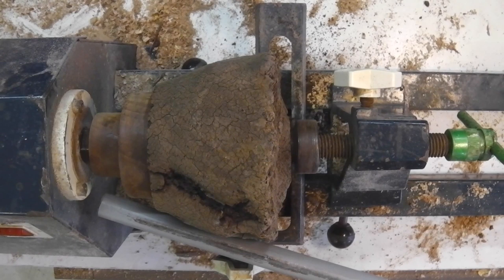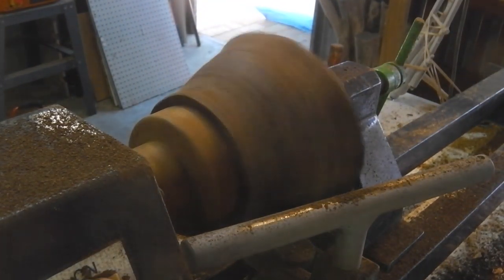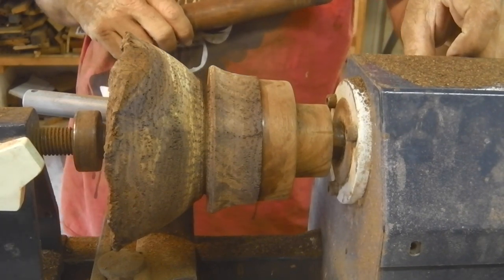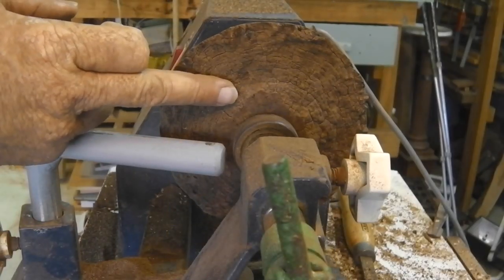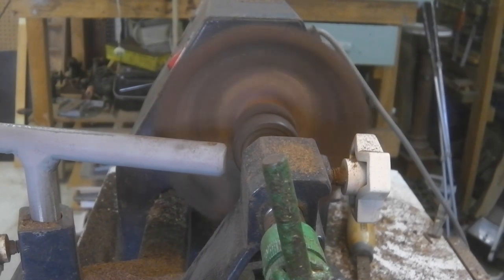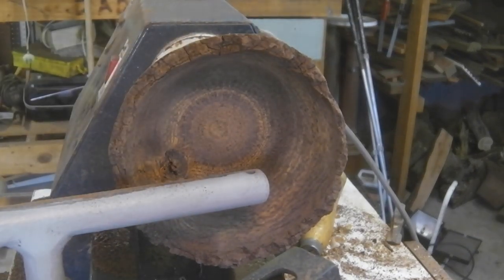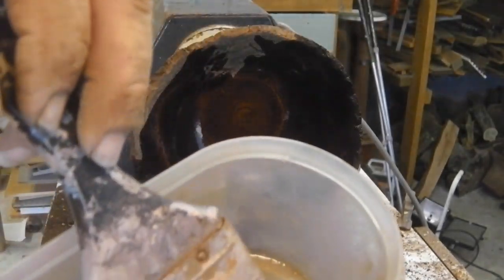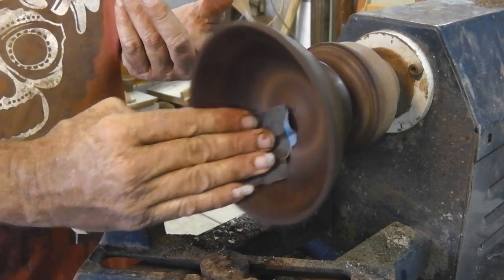Woodturning by Alan. Grasstree bowl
well this is me turning a grasstree bowl on one of my lathes
oh yes . I have asperger syndrome